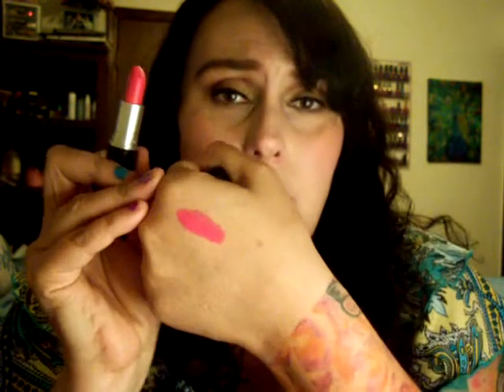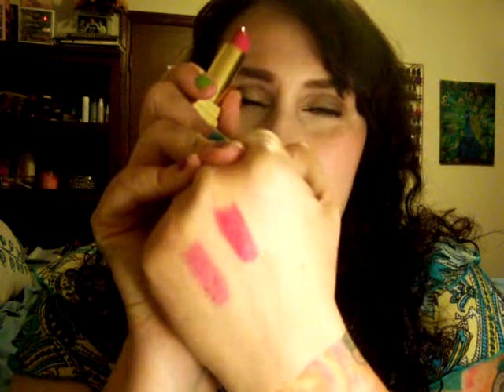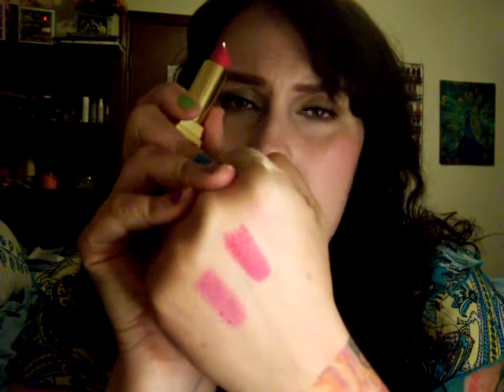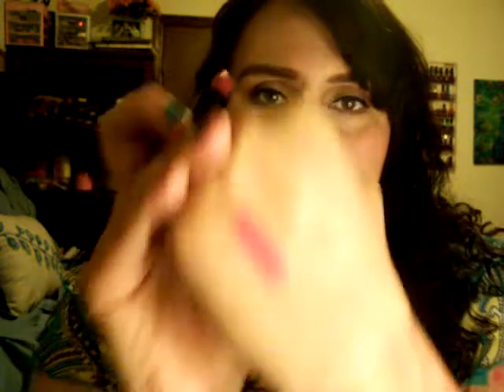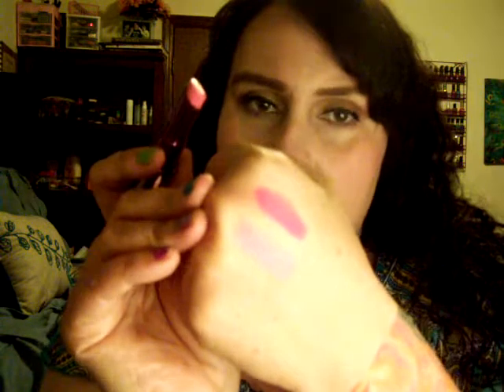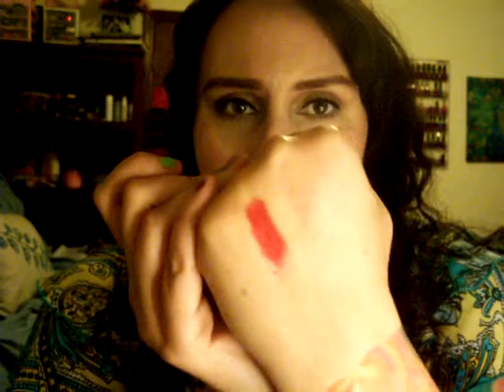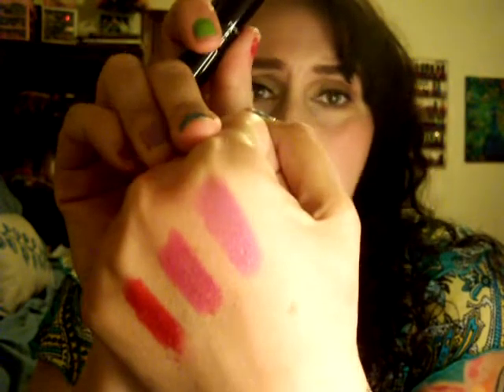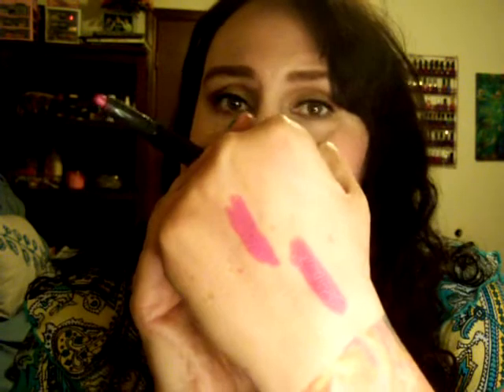My Top Ten Highend Lipsticks For Spring +Summer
Hi dolls this is my top lipsticks for spring and summer. Yall know I love lipsticks so i just could not pick ten out of all my lipstick so I decided to do a drugstore and a highend. I'm sorry if the lighting is off a little in this video, I had to tape this at night.

It's basically a community I'm a part of where small youtubers support other small youtubers.